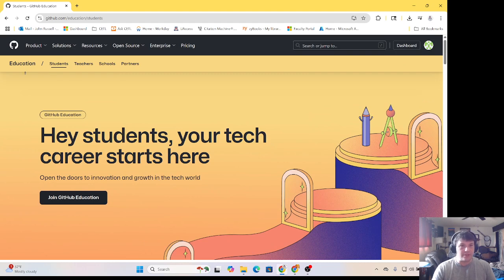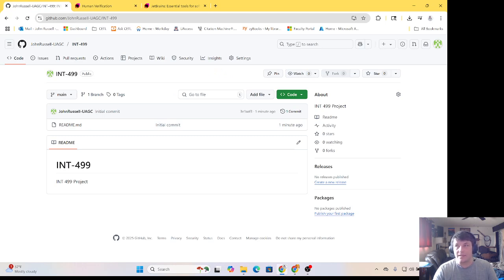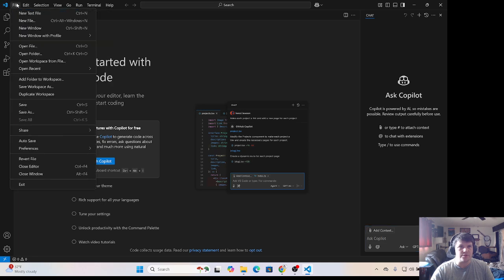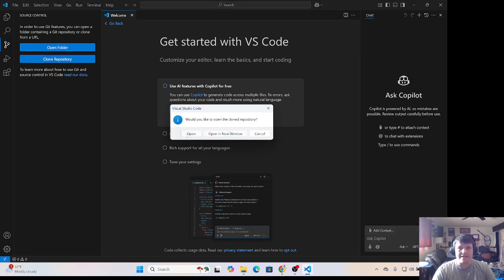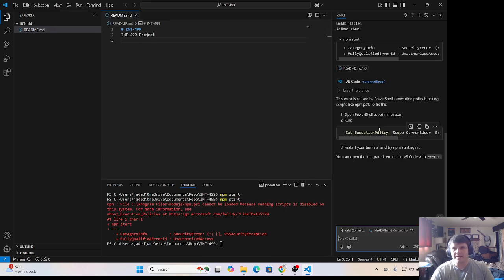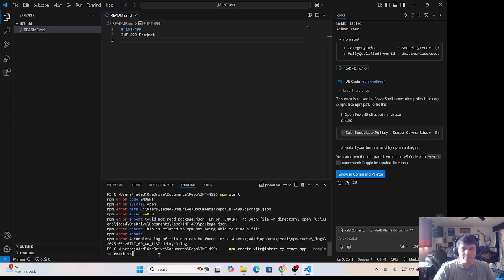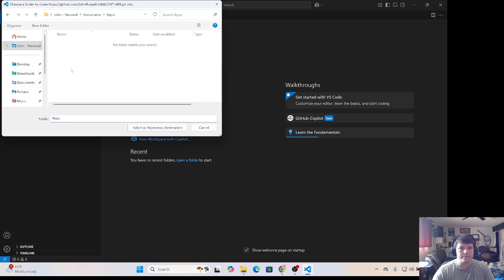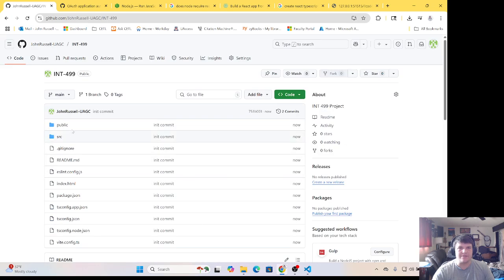Int 499 Week 1 Assignment help